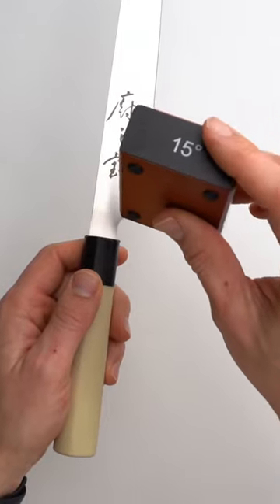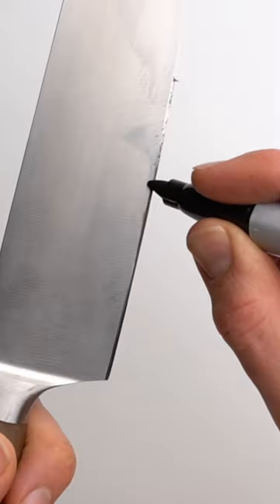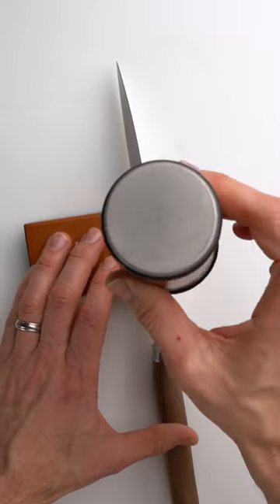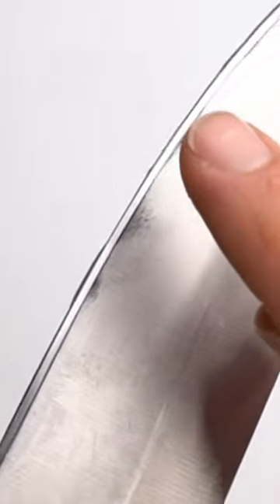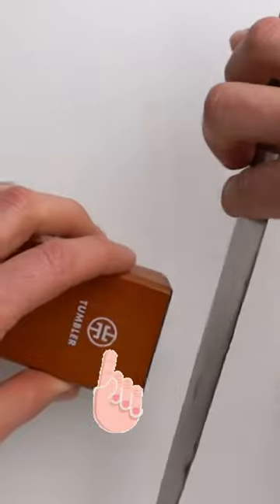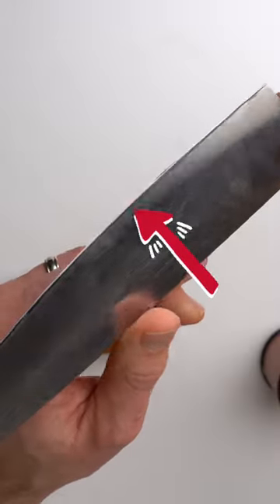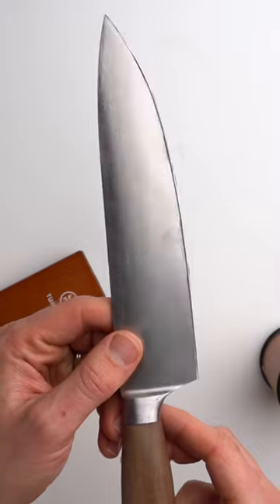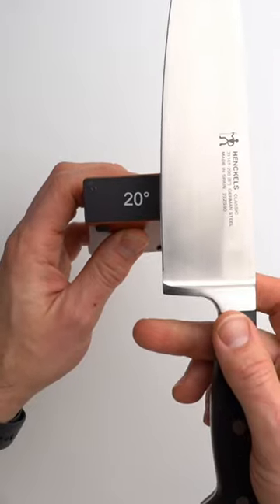Try the Sharpie test to determine the sharpening angle with the Tumbler Rolling Knife Sharpener